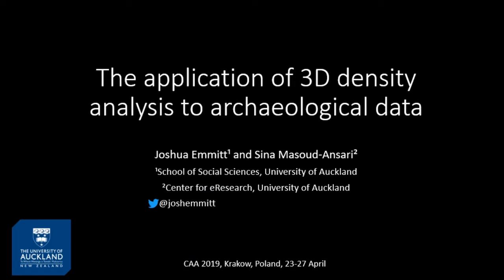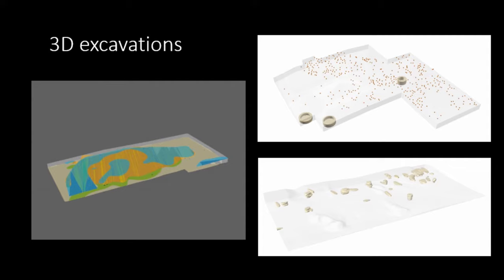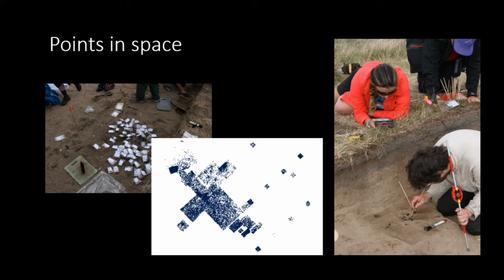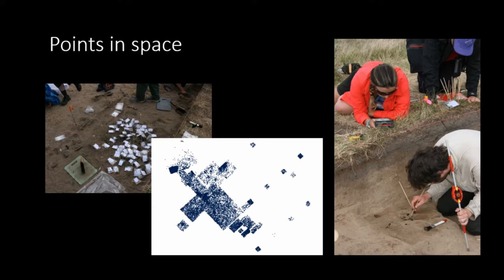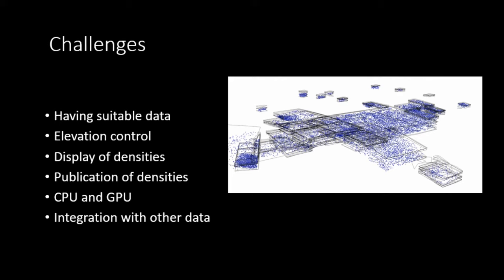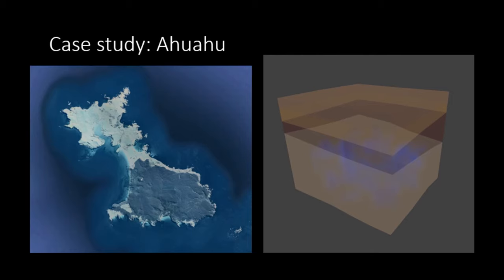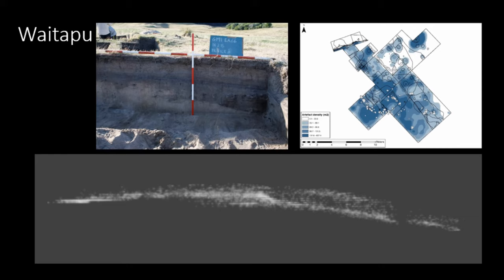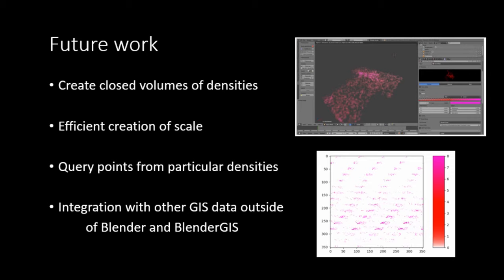The application of 3D density analysis to archaeological data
The application of three-dimensional (3D) geographical information systems (GIS) to archae-ological data is increasingly common, however these often only involve data visualisation with little analytical applications. With regards to excavated contexts 3D data is usually limited to the depiction of features and deposits. In such cases artefacts may be represented as points, leaving relationships between artefacts up to interpretation and their association to perceived strati-graphic units. An alternative is to use 3D density analysis to explore the relationships between artefacts in excavated contexts, which may then be related to deposits and features. Traditionally point density analyses have been two-dimensional in nature, meaning that clusters of artefacts are made without consideration of the z axis, or, as part of a pre-determined sampling strategy. The use of 3D density analysis means the z axis may be accounted for and sampling is less nec-essary. This method allows for the relationships between artefacts to be independently observed without the imposition of interpretation at the first level. In this paper we present the theoretical and methodological considerations of 3D density analysis as well as some applications.

Joshua James Emmitt, Sina Masoud-Ansari